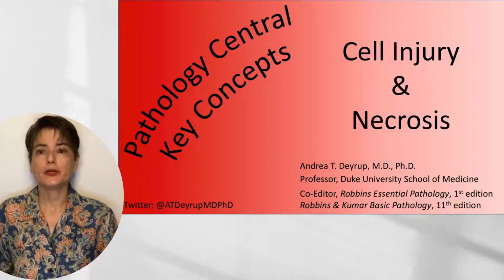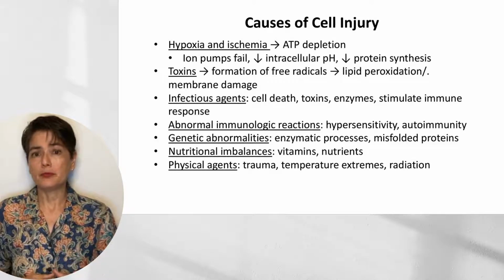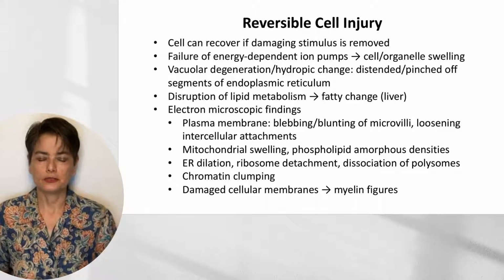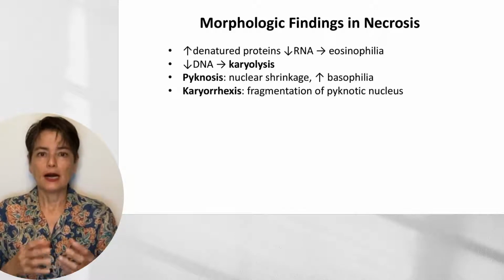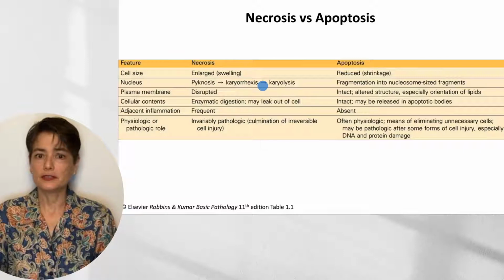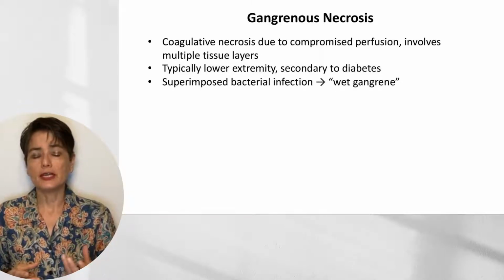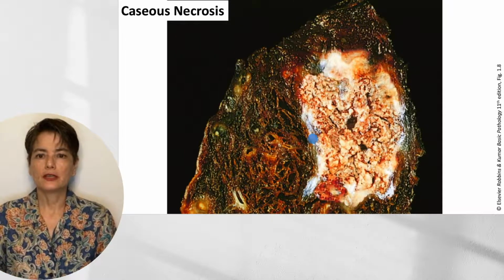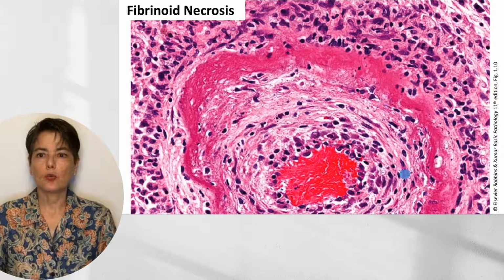Medical School Pathology: Pathophysiology of Cell Injury and Necrosis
Understanding how cell injury leads to disease is critical if you want to be an excellent physician. This video for medical students gives an overview of different types of cellular injury. Since cell injury can culminate in necrosis, we'll then segue into a discussion of necrosis and a compare and contrast of the various morphologic types of necrosis. This material is based on Robbins & Kumar Basic. Pathology, 11th edition.